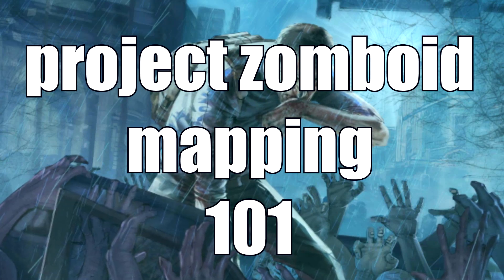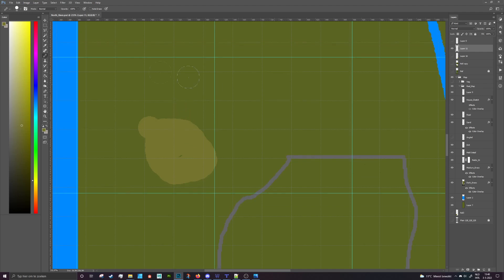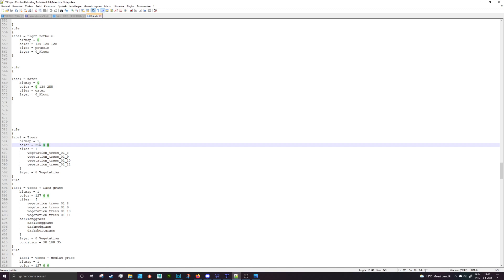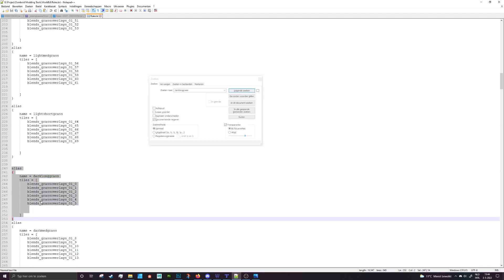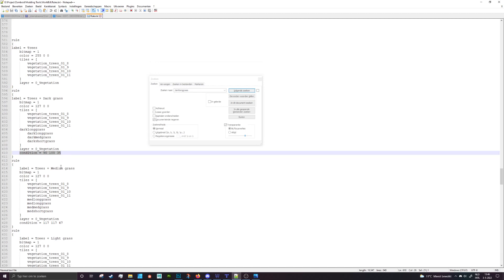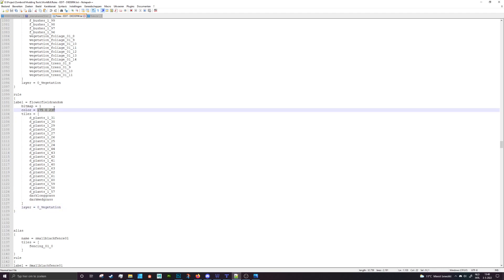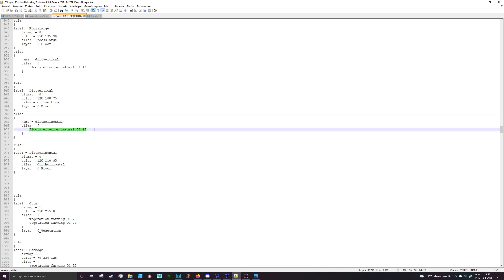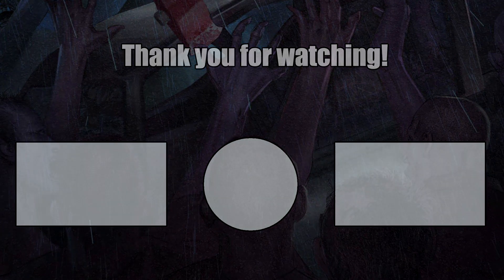Project zomboid mapping 101 | Part 15 | Editing the rules file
In this video you can edit the rules file and use it to your advantage to speed up projects